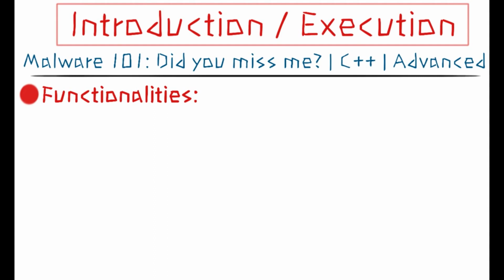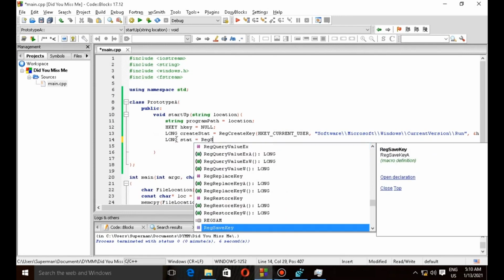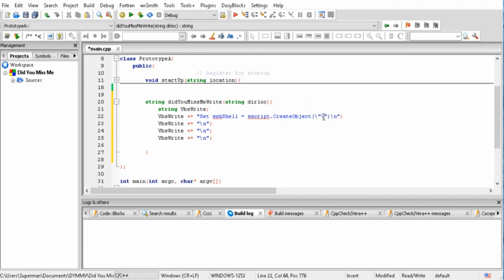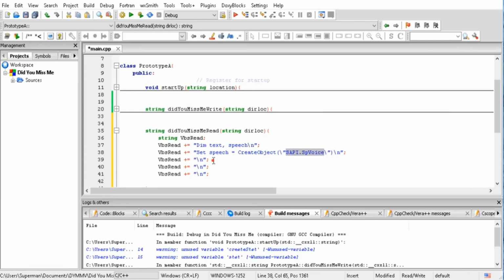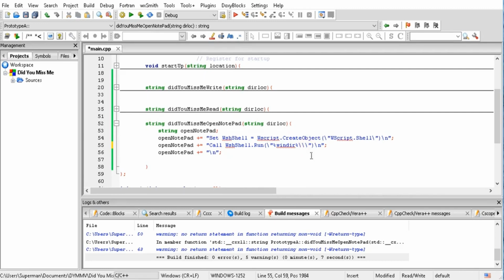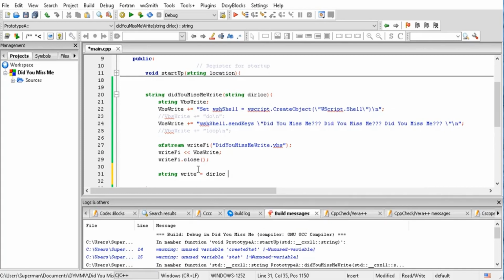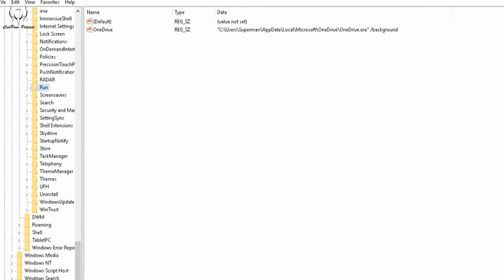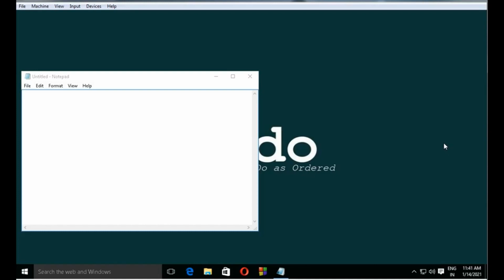Malware 101 | Episode One - DID YOU MISS ME | C++ | Advanced | English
This is the complete Episode One: Did You Miss Me??? of the Video Course Series  Malware 101. In this episode we will learn to create a malware created by Khair Ruenso, Inspired by "Miss Me???" scene of Sherlock by Jim Moriarty. This malware is for Windows Operating Systems, it will work on any version higher than Vista.

About us and the Source Code of DYMM???